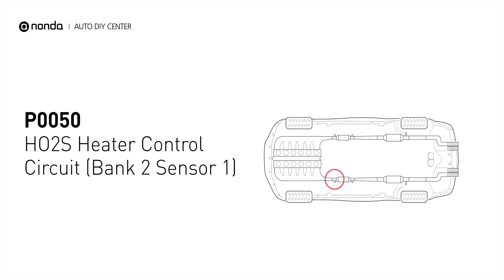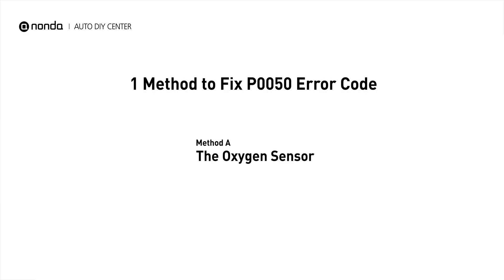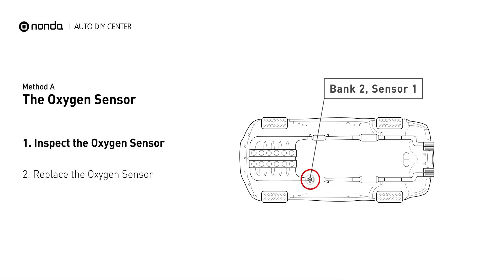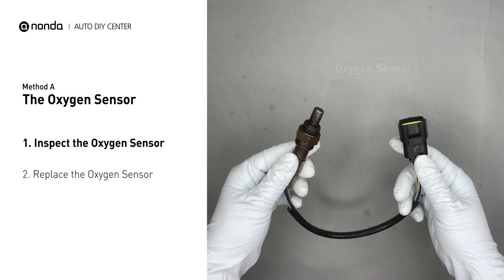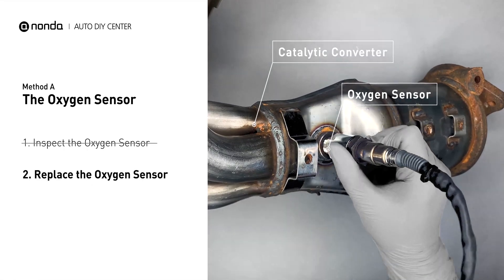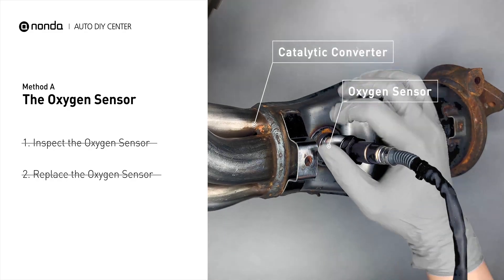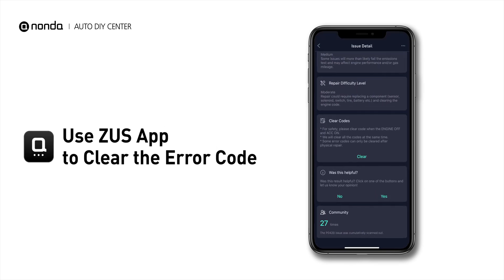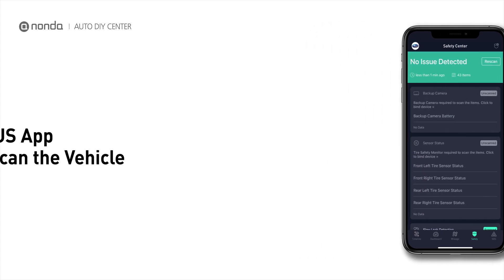How to Fix P0050 Engine Code in 2 Minutes [1 DIY Method / Only $19.37]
Claim your FREE engine code eraser

Engine Code P0050: HO2S Heater Control Circuit (Bank 2 Sensor 1). This code may be triggered, when your vehicle’s control module, detects a fault in the heater circuit in oxygen sensor Bank 2 Sensor 1. Cylinder No.2. Catalytic Converter. Inspect Electrical Connections, Wire Harness, And Metal Tabs. How to replace an oxygen sensor. How to replace the O2 sensor. Tips and tricks for replacing the oxygen sensor in your car and fixing code P0050.

0:00 What is P0050
0:33 Method A - The Oxygen Sensor
1:19 Claim a FREE Engine Code Eraser